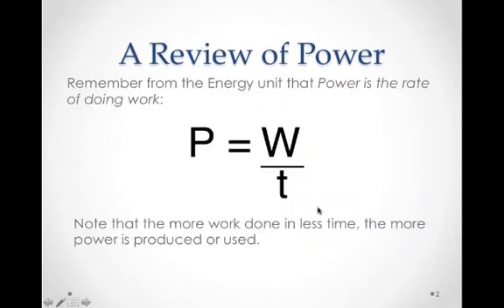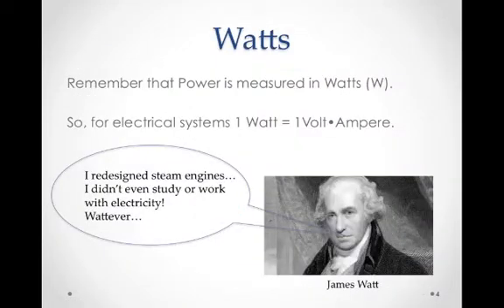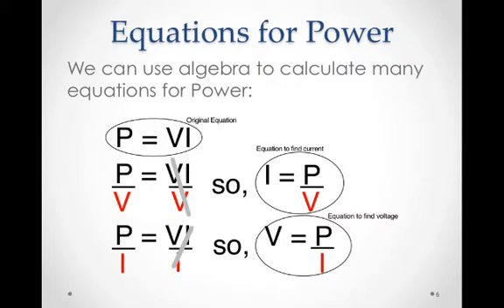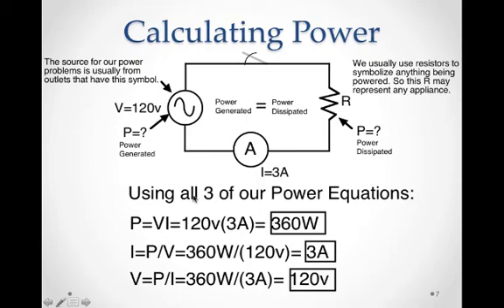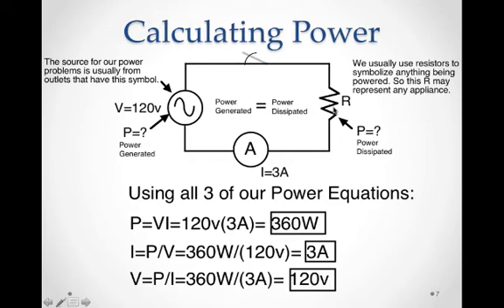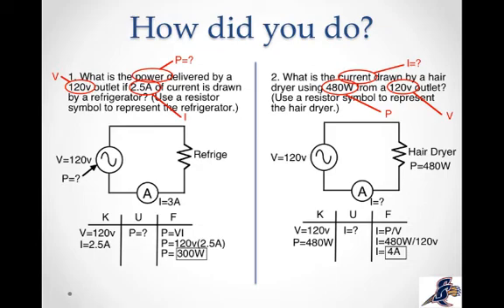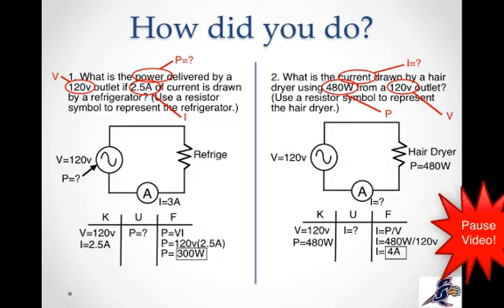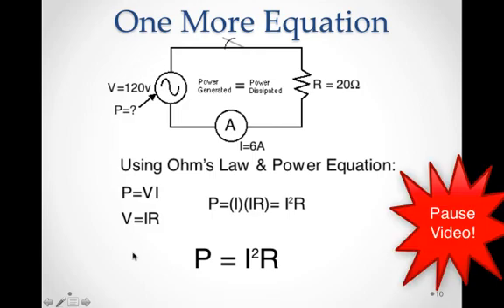Power (Electric Circuits).mp4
Power defined, derived, and described in a simple curcuit.

Table of Contents:

00:00 - Power(Electric Circuits)
00:29 - A Review of Power
00:53 - Power and Electricity
01:47 - Watts
03:21 - Equations for Power
04:15 - Calculating Power
06:00 - Flex Your Power!
07:01 - How did you do?
08:27 - One More Equation
09:41 -
10:32 - Nice Work!More Power to you!